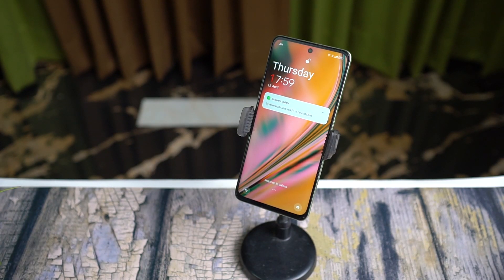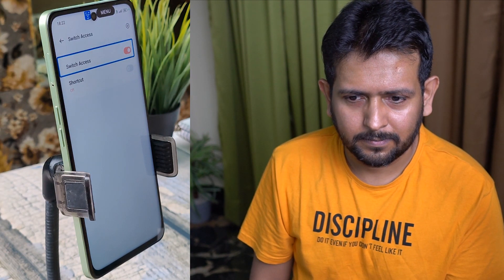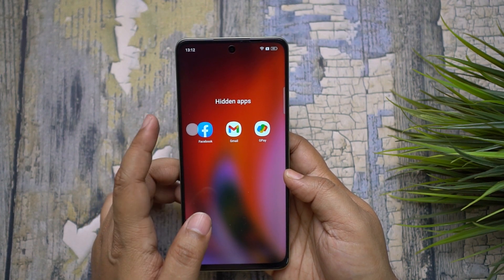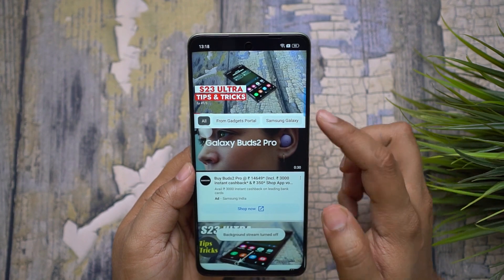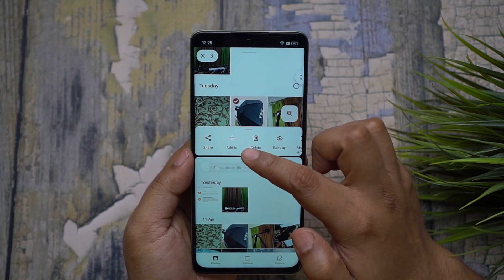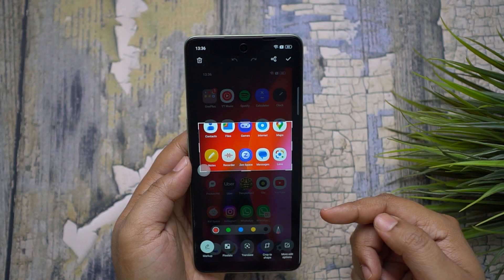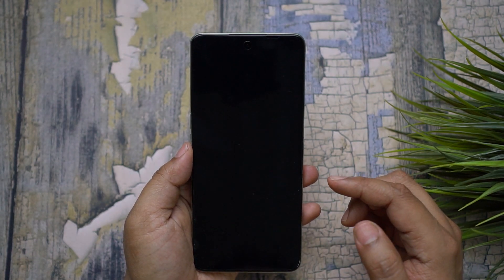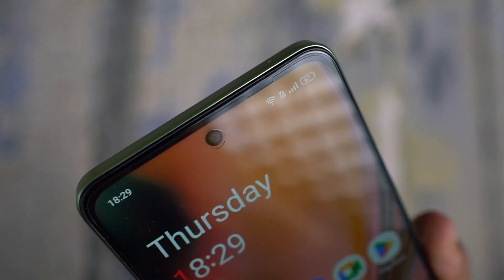OnePlus NORD CE 3 Lite || TIPS & TRICKS for Advanced Users Only #1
NEW OnePlus Nord CE3 Lite is the cheapest OnePlus on offer yet it packs almost all the premium features of a flagship. It might not have the best hardware but in terms of software and features, it stands out from others with surprisingly awesome features, tricks, and gestures to make your life easier and smarter.